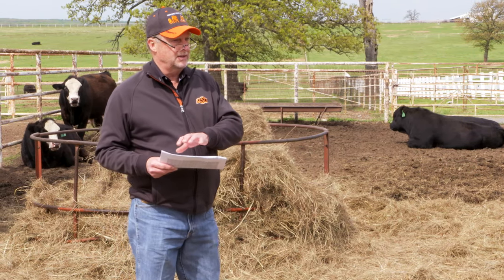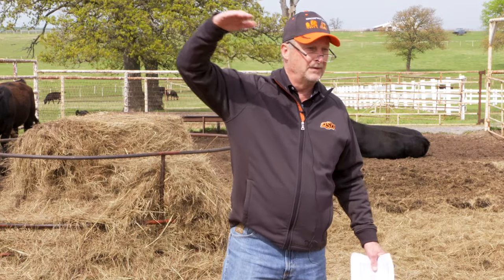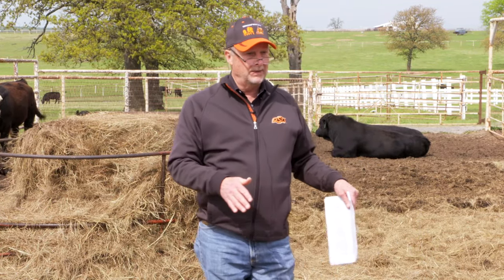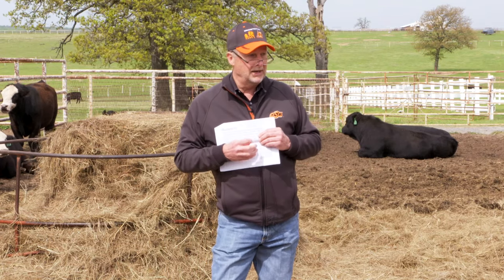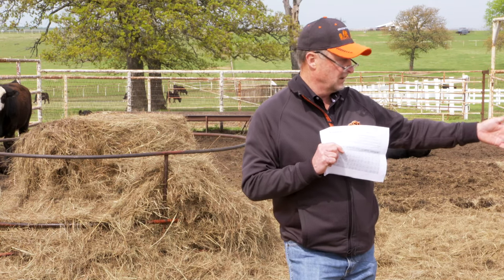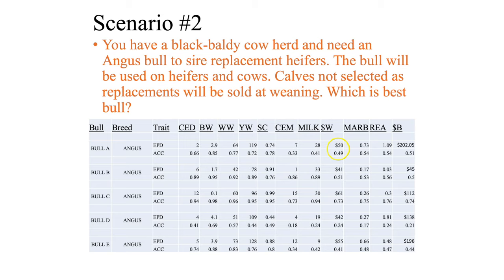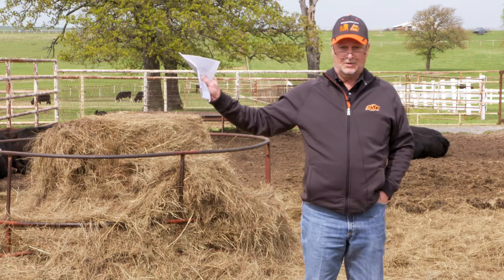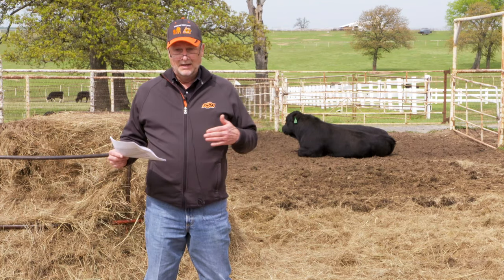Expected progeny differences in cattle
Oklahoma State University Extension Ag Educator Leland McDaniel discusses expected progeny differences in cattle at the 2019 OSU Cow/Calf Bootcamp in Ada, OK on April 15-17, 2019.